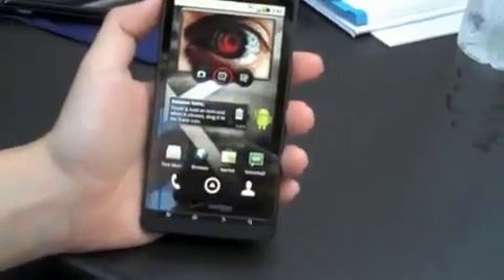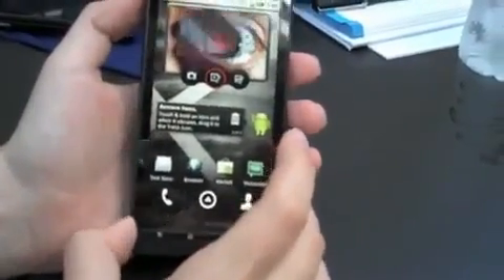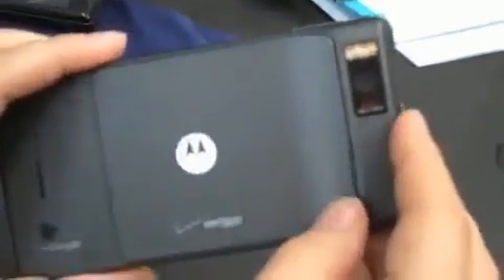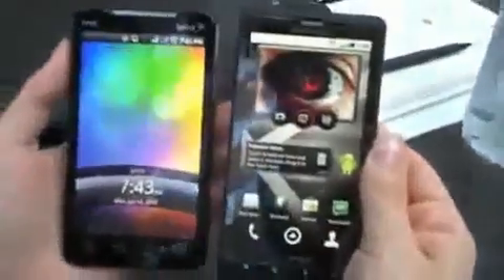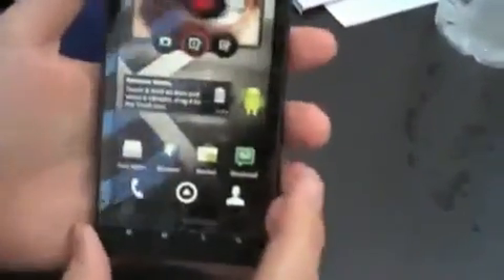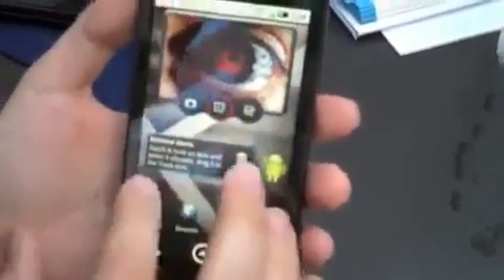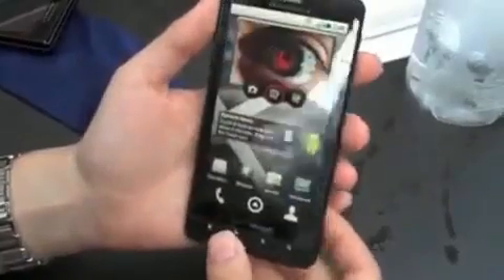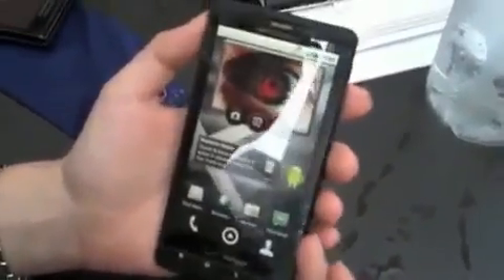Motorola Droid X Hidden SECRETS!!! ✔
- Want to Test Droid X2? 1st come, 1st serve. Now you can test & keep the new Droid X2 for FREE! Better grab it now before the offer is closed!

I'm sorry if you got it late only to find the offer is over. So please be quick to claim it before it's too late!

Wanna get a free Droid X 2 for you or for your friends? If you are looking for the best way to get a free Droid X 2, then I'm glad you've found this best opportunity and I strongly suggest you keep reading.

Because this is my uncensored story of how I received free Droid X 2 from the internet... Can you actually get a free Droid X 2? Yeah! This is one of the proven ways to get free stuff from the internet. This whole process is based on a new marketing scheme by popular high street companies, who are now offering freebie incentives to try out their services. Companies have found that offering incentives such as a free Droid X 2 is more successful than a standard TV advertisement! It was also featured on numerous major news networks including CNN, BCC and Fox News. There is proof all over the Internet as well, so what are you waiting for?

Why spend hundreds of dollars or pounds on Droid X 2 when you can get one for free. With the launch of the Motorola Droid X 2, people are seeking ways to get one without having to worry about the expensive price tag. There are no competitions, contests or prize draws.

Don't miss out, join the thousands of people who have already received their freebies and with no hidden costs you have nothing to pay!

To receive your free Droid X 2, simply sign up on the website and follow the tips and instructions that will be given in your email to get your free Droid X 2.